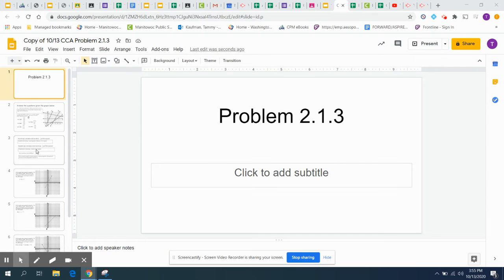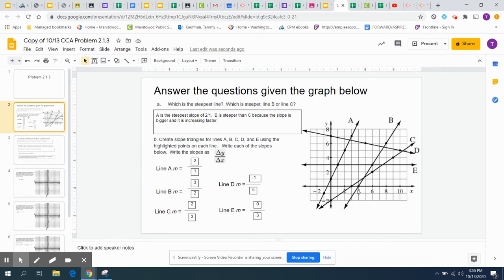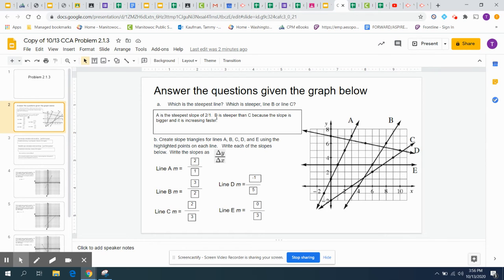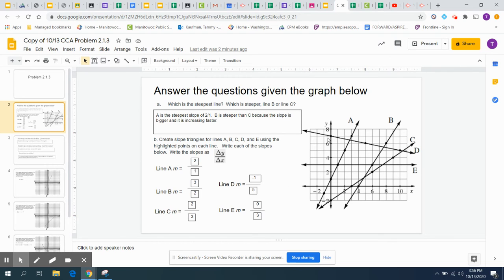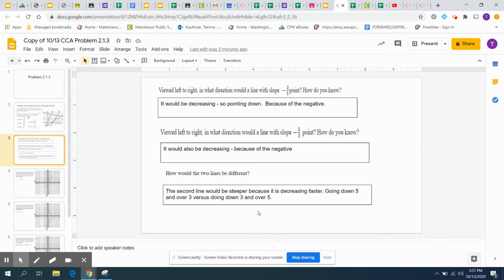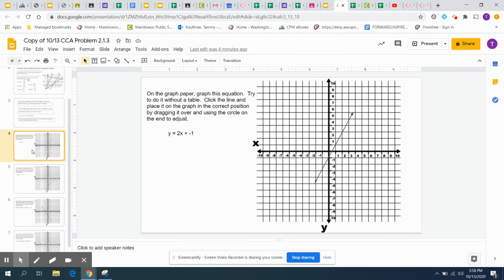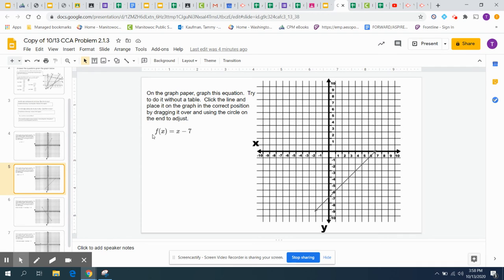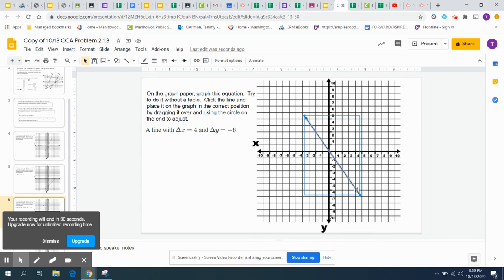CCA 2.1.3 Walk Through